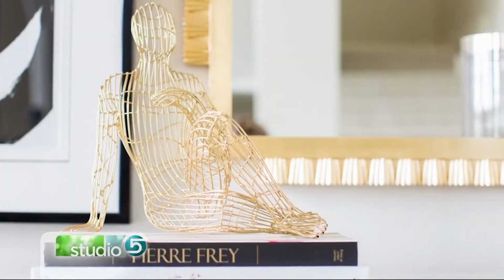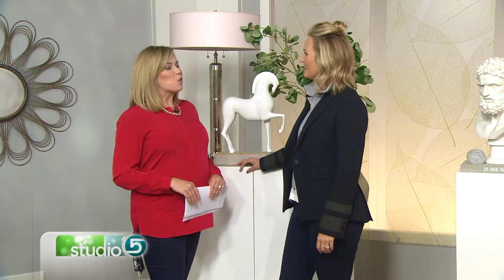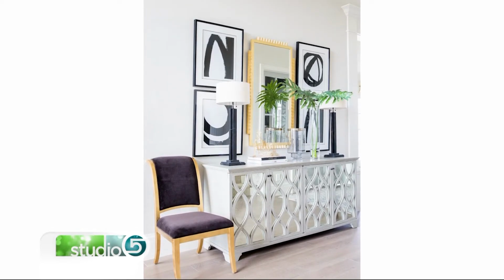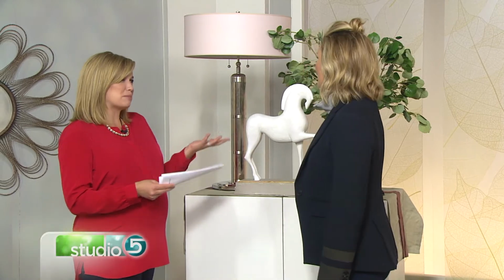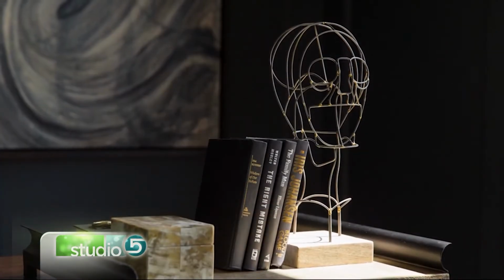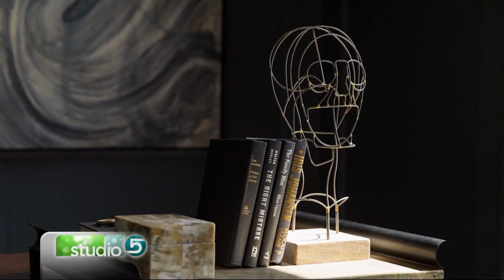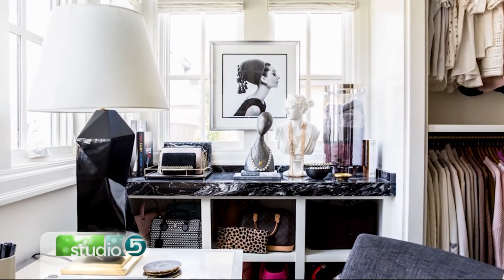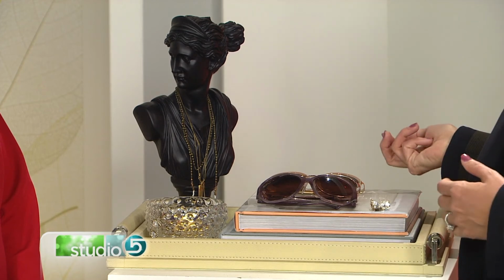The Classy Way to Style Figures and Forms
ORIGINALLY AIRED NOVEMBER 2016 The curio cabinet has been replaced with built-in bookcases or open shelving, and those figurines that used to fill cabinet shelves have re-invented themselves in a trendy and upscale way. Jessica Bennet with Alice Lane Home shares the classy way to style figures and forms in your own home decor.